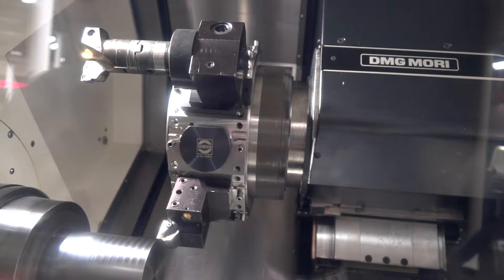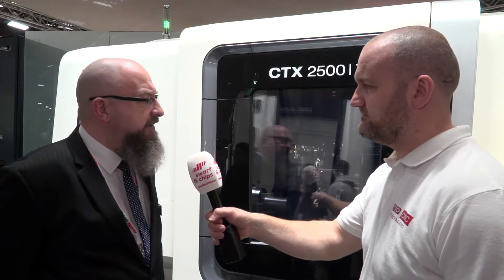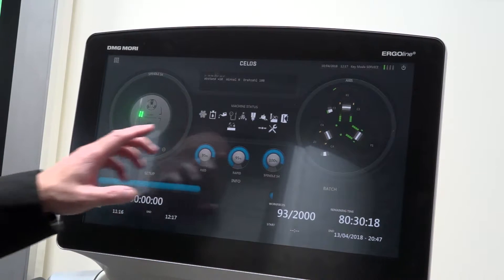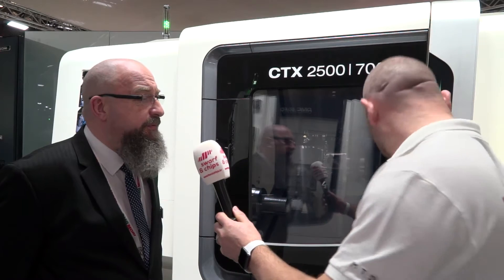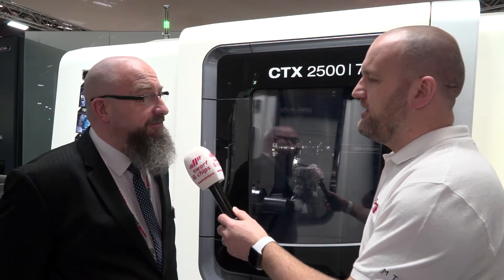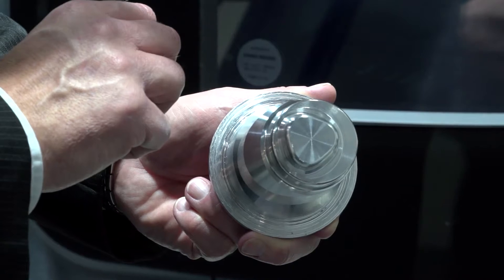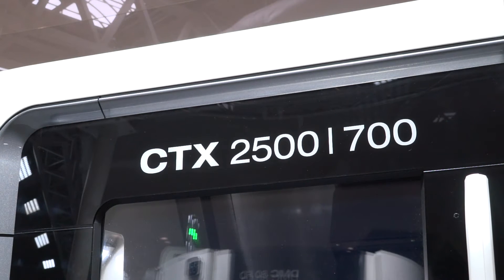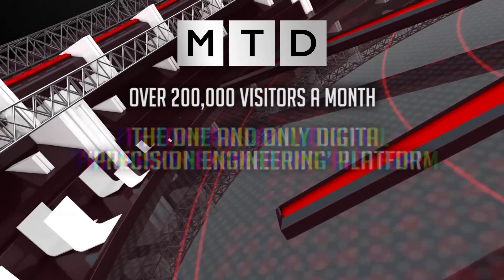DMG MORI CTX 2500 at Mach 2018